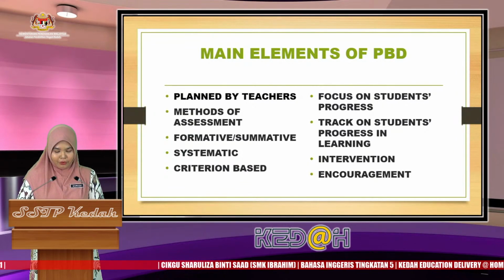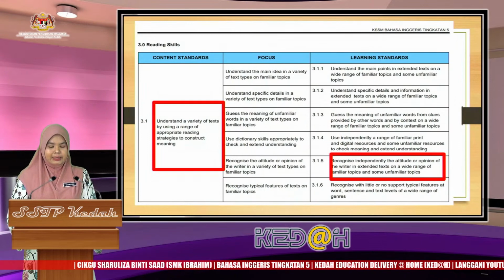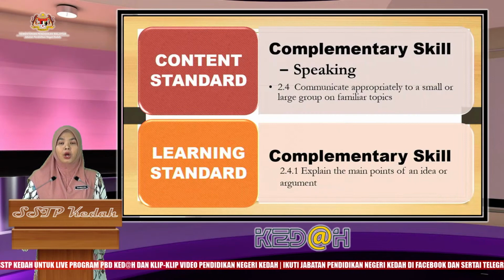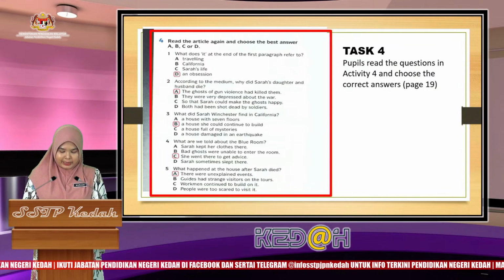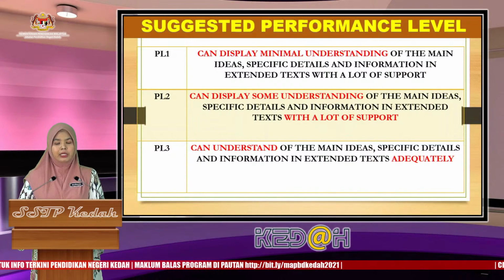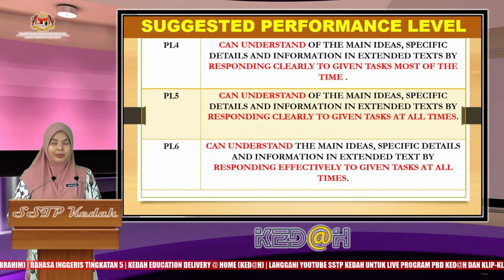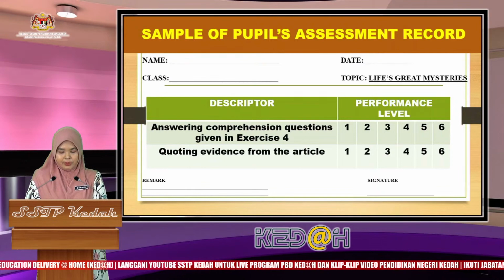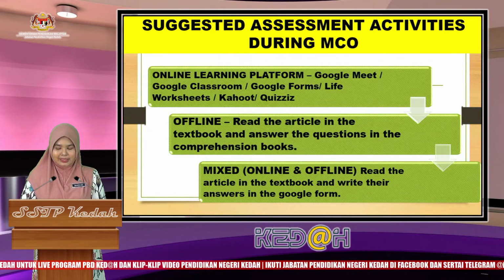KED@H: PBD Bahasa Inggeris Tingkatan 5 (7 Februari 2021 - 11:00 Pagi)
Sesi Pengajaran secara dalam talian ini akan disampaikan oleh:

Cikgu Sharuliza binti Saad
SMK Ibrahim

"You stay at home, we deliver effective learning in various electronic resources to you"

Saksikannya secara langsung melalui Saluran YouTube SSTP Kedah dan di Facebook Jabatan Pendidikan Negeri Kedah